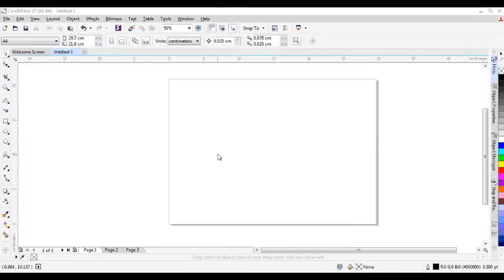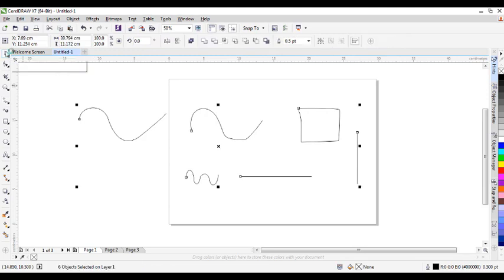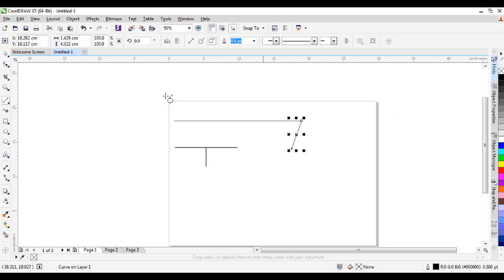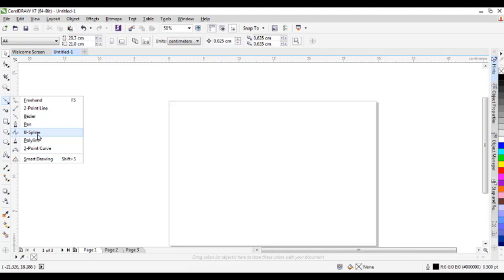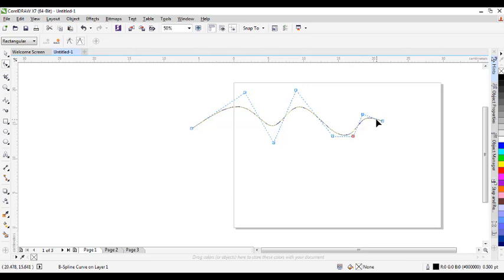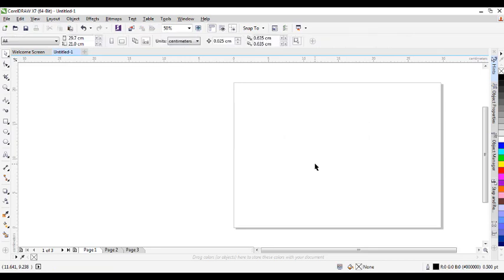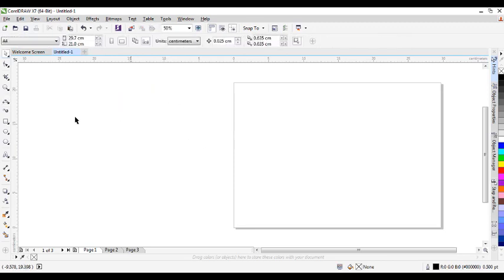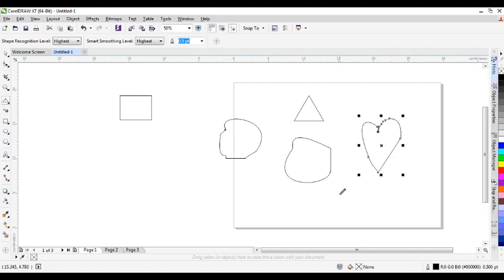CorelDraw The Freehand Tool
In this Video, you will learn how to use the following tools:

- Freehand Tool
- 2-Point Line Tool
- Bezier Tool
- B-Spline Tool
- 3-Point Curve Tool
- Smart Drawing Tool